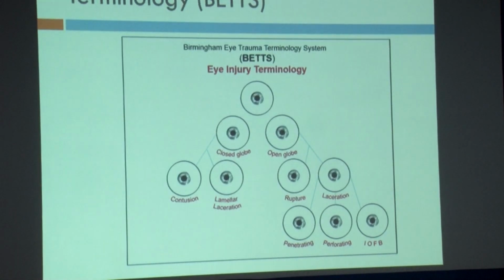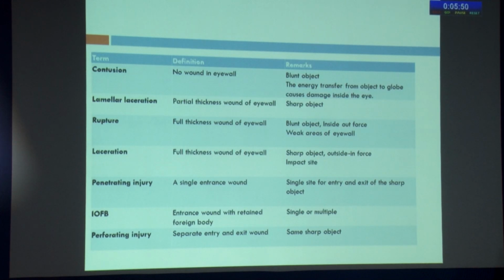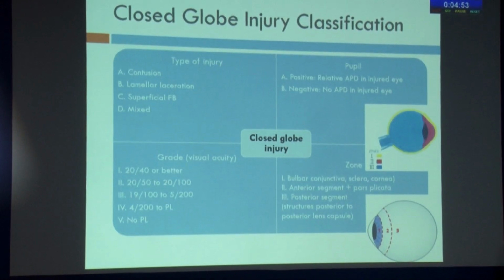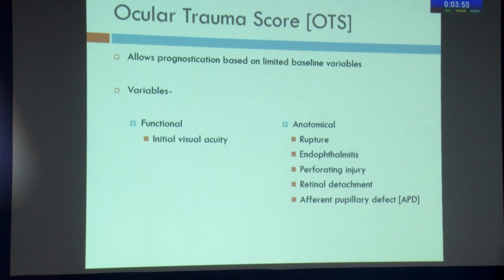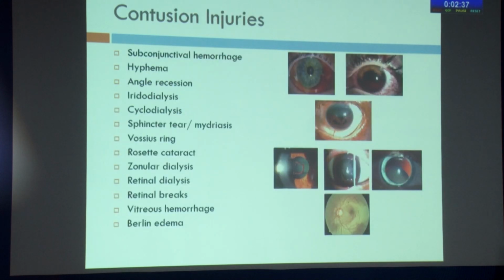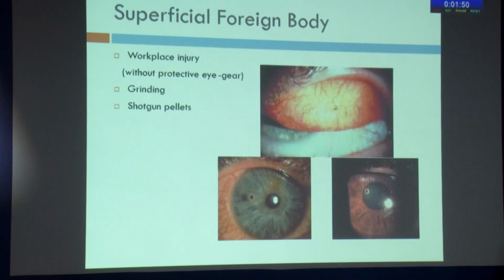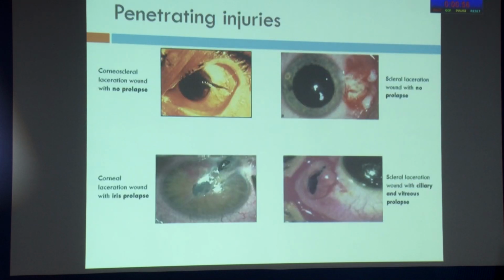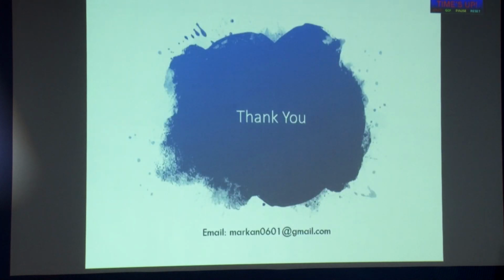AIOC 2023 IC210 topic DR ASHISH MARKAN Introduction to Ocular Injuries